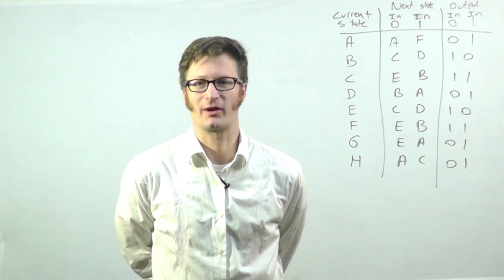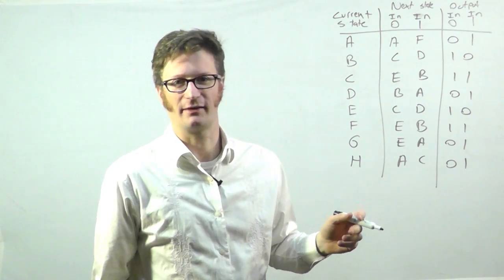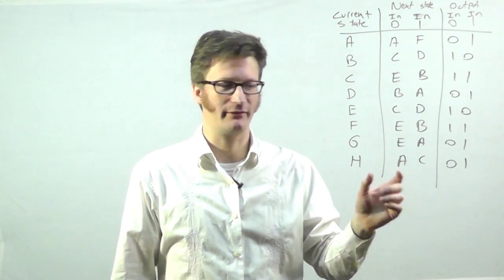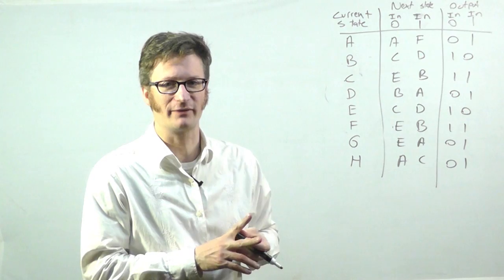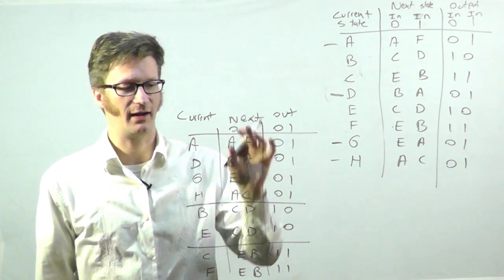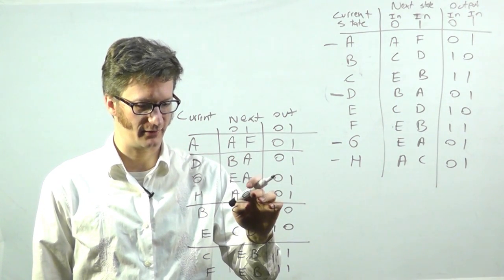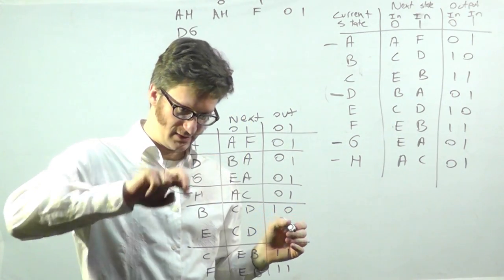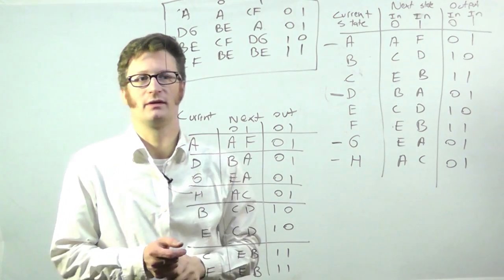Digital Logic - State Reduction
This is one of a series of videos where I cover concepts relating to digital electronics. In this video I talk about how to reduce the number of states that a circuit can have without changing its behavior.